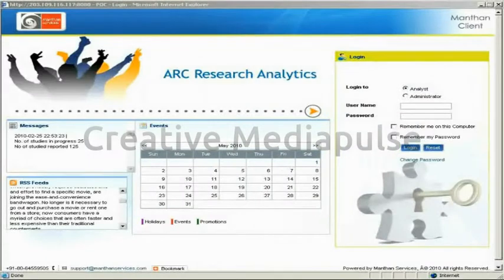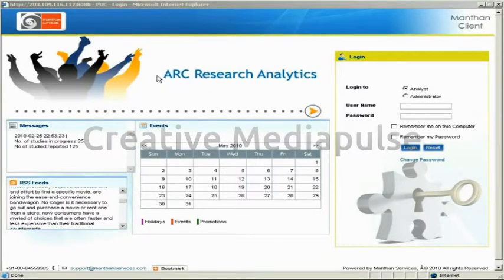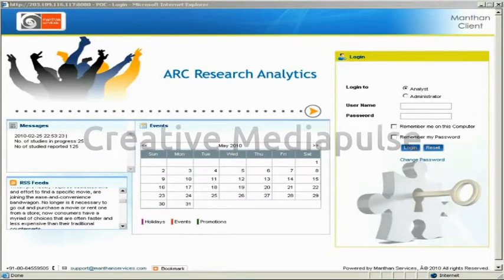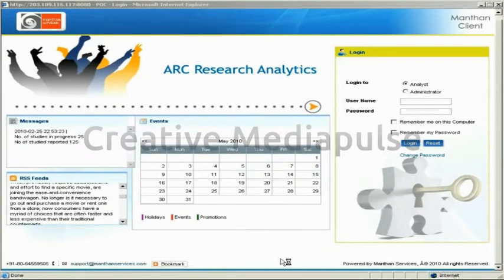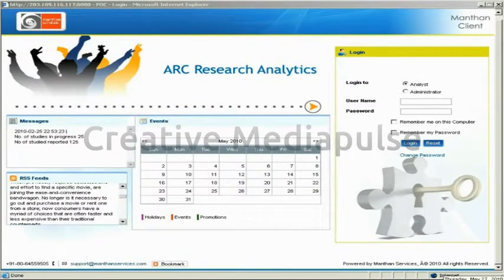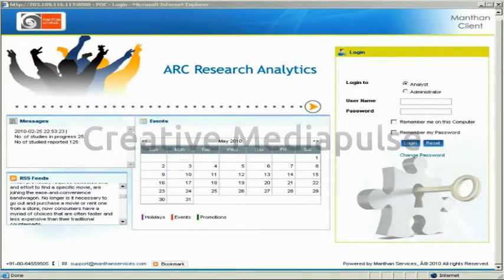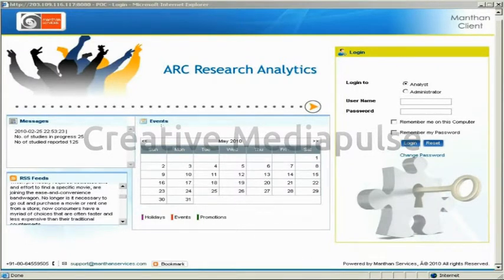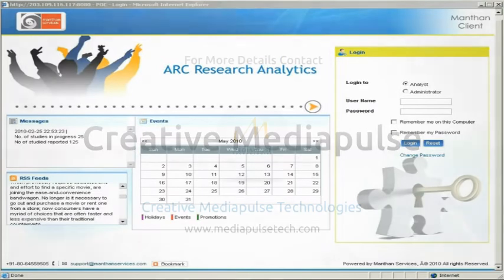Manthan Services - ARC -Best Product Presentation Video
Creative MediaPulse Technologies is a new-age Multimedia and Technology company based in Bangalore, India.